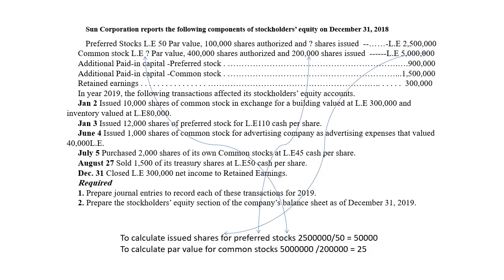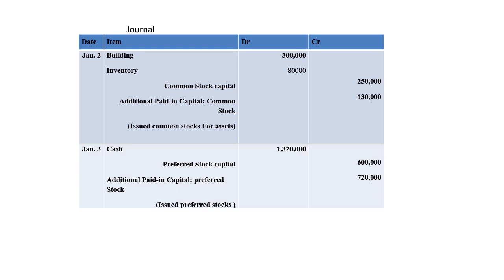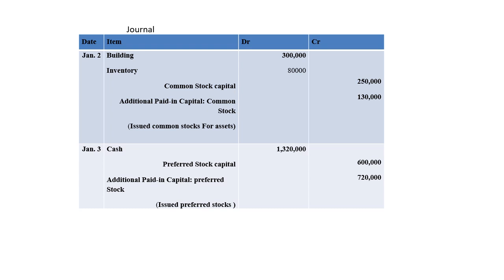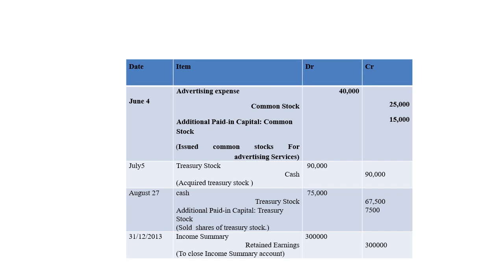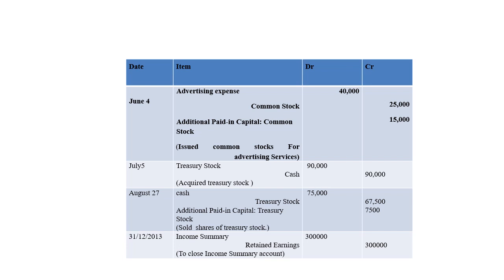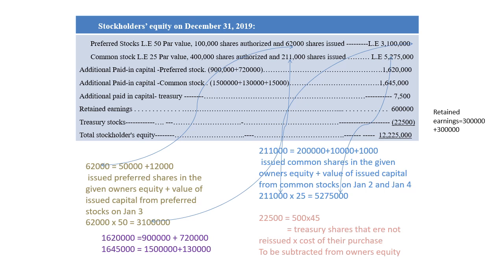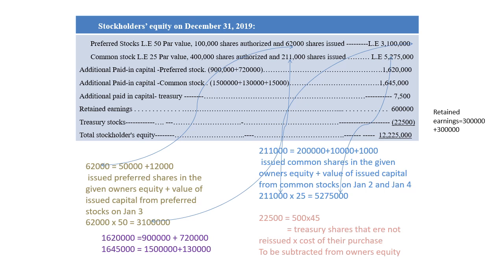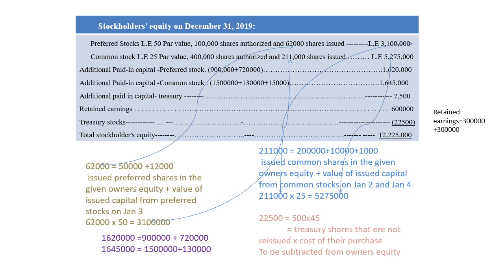MGT ACC204 Lecture1part 2 16 3 2020